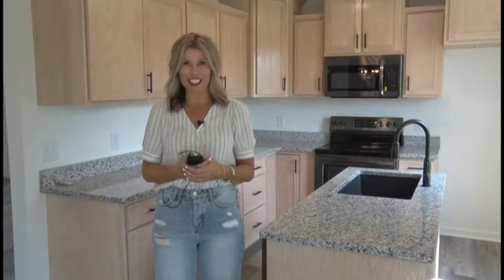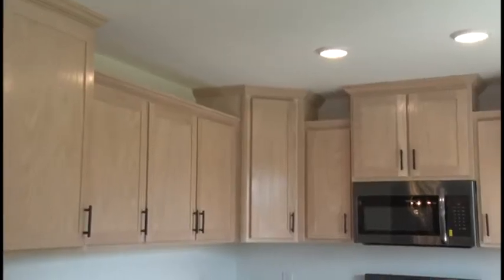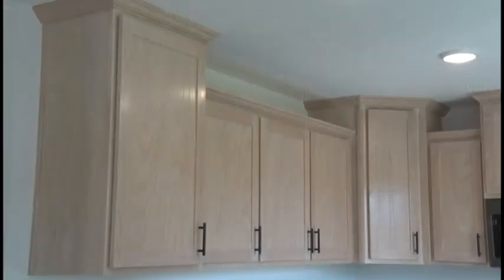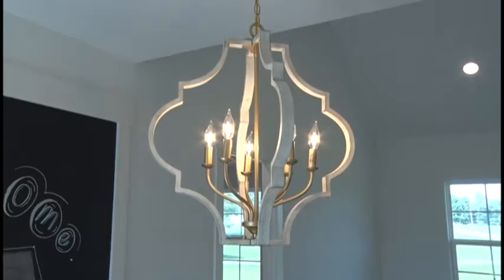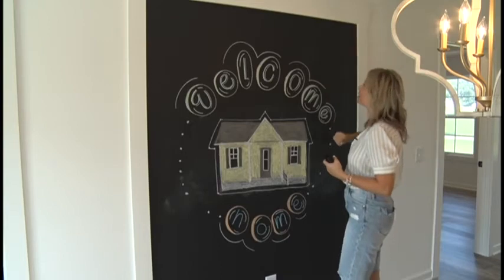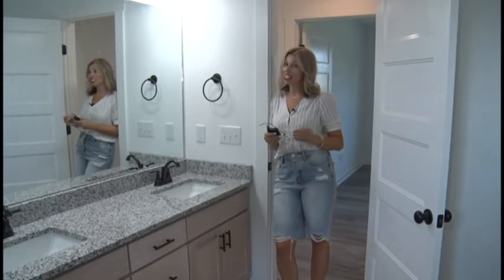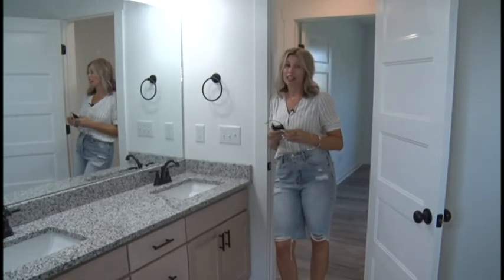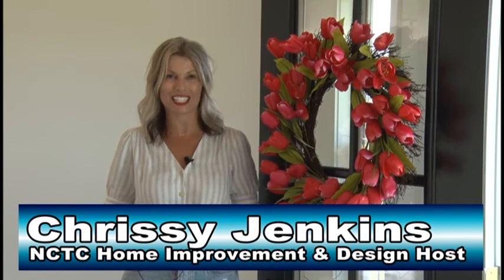NCTCHomeDesignJuly2021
NCTC Home Improvement and Designs returns this month as host Chrissy Jenkins shows us some design tips for new home builders!